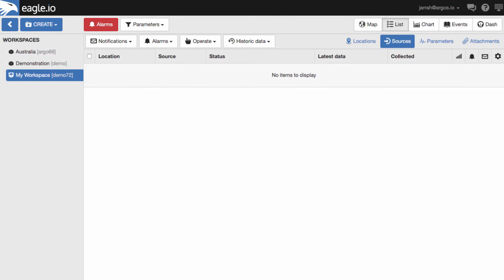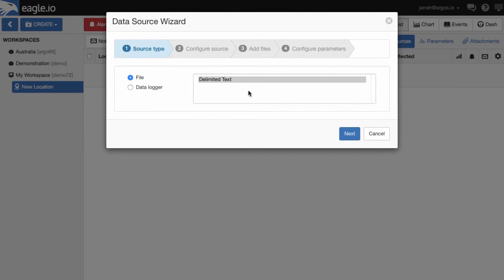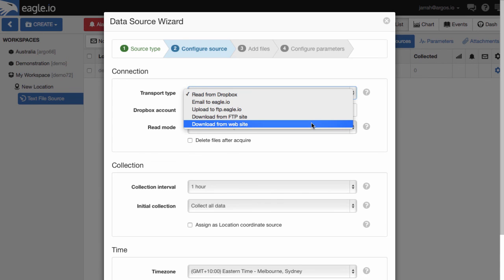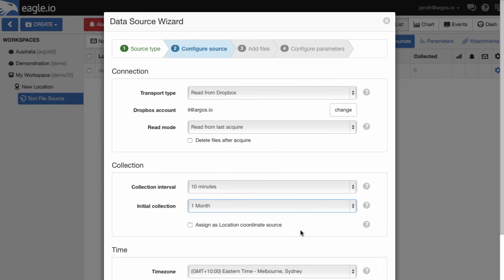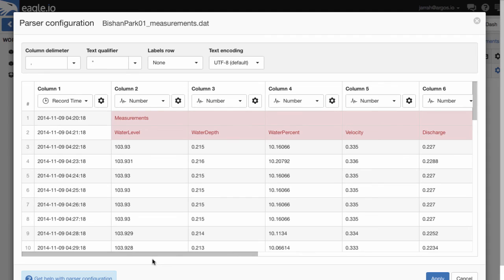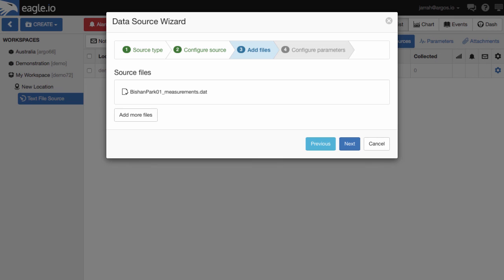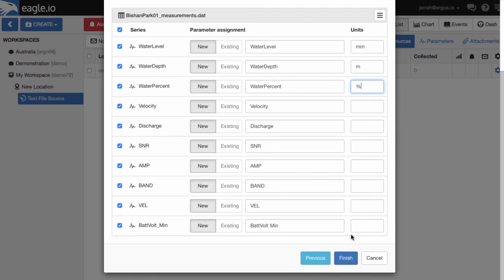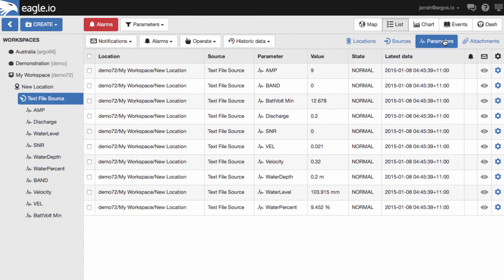eagle.io - Creating a text file source